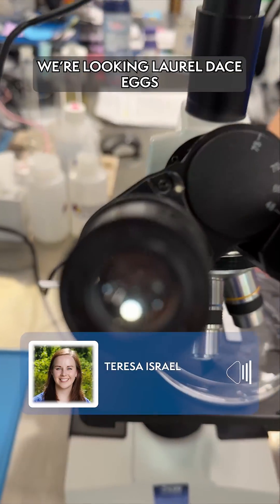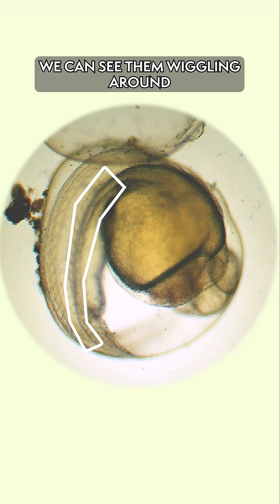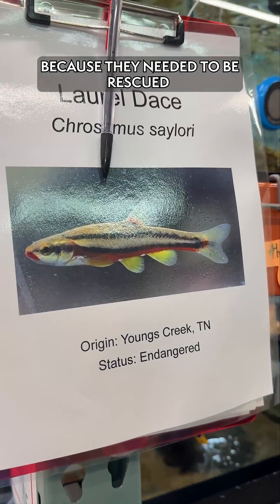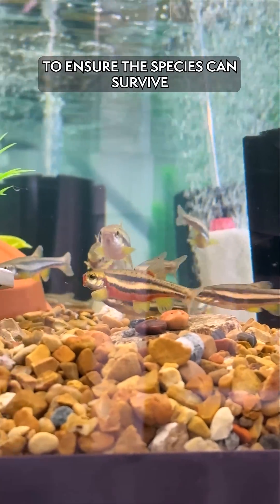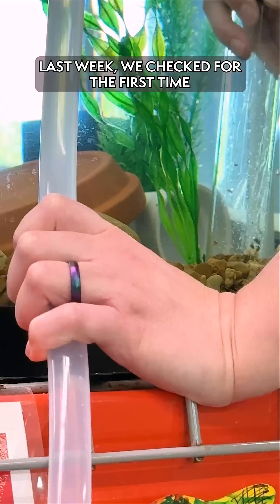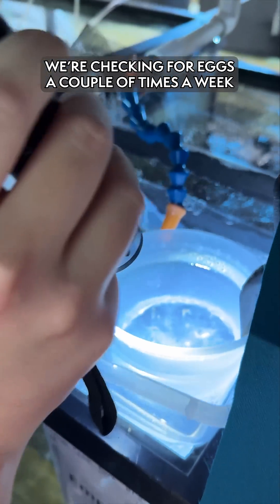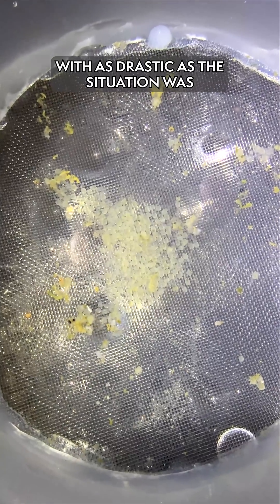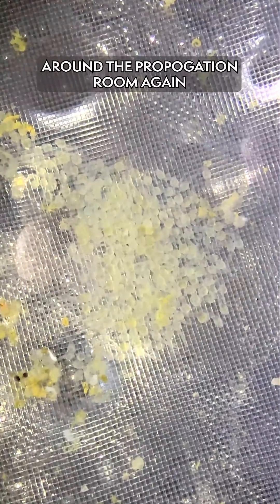Our critically endangered Laurel Dace just SPAWNED!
We recently returned most of the critically endangered Laurel Dace we rescued last summer back to their native streams, but our biologists retained a small population as an assurance population to protect them from a possible extinction event in the wild. Recently, those beautiful minnows began spawning, and their eggs are rapidly developing into a new, hopeful generation for this incredibly imperiled species!